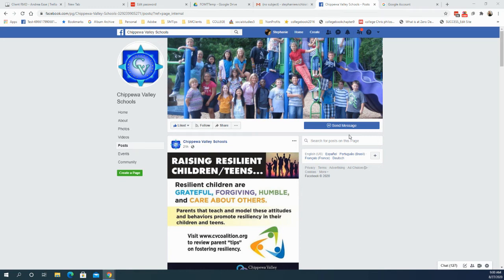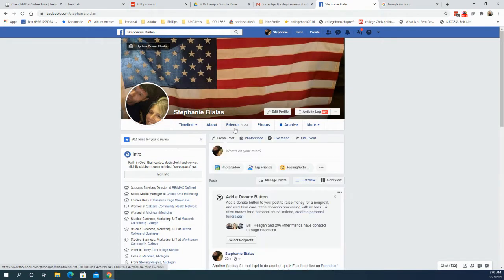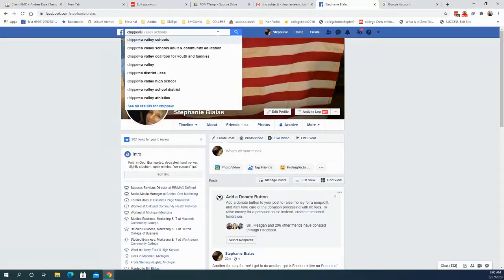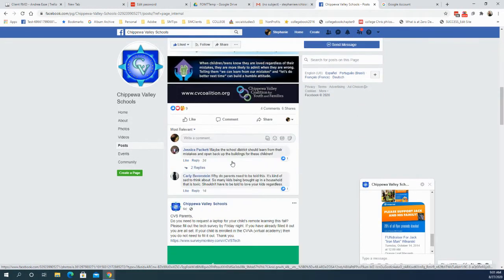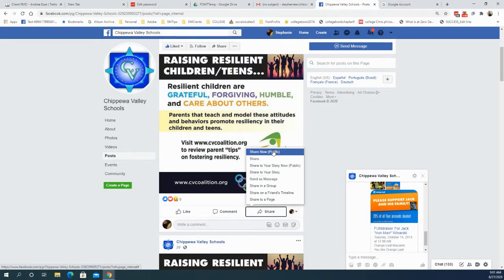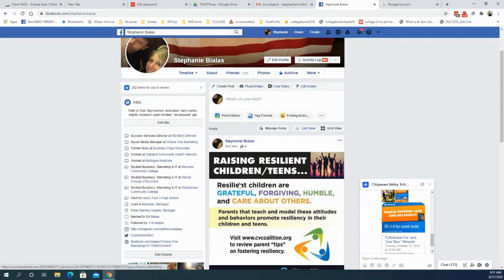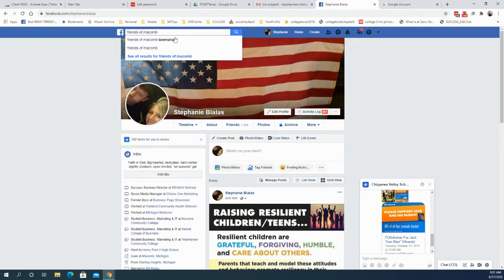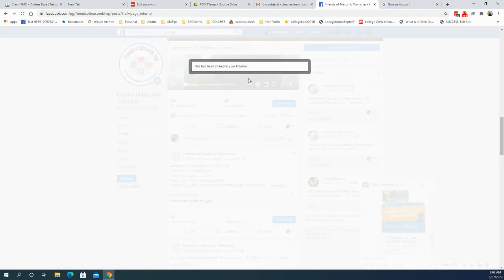Watch Me Work - Facebook Sharing Posts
***Watch Me Work - Facebook Sharing Post from FBK  Business page to FBK Personal page

***STEPS
Logon to personal Facebook Profile
Search for the Facebook business page where you want to get content/post from
Click to go to the  Businss Page
Click "Posts" on the menu to see the available posts for sharing
Locate & click share on the bottom of the post
Select Share to public to send the post from the businss page timeline to your personal facebook
Go to your personal Facebook to verify it shared and is showing up on your timeline